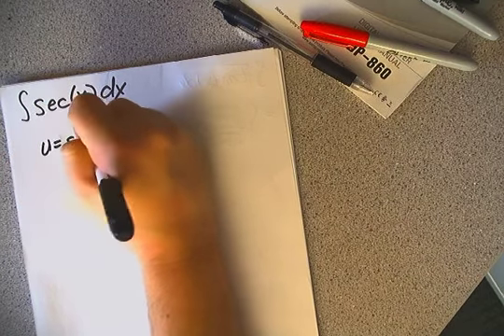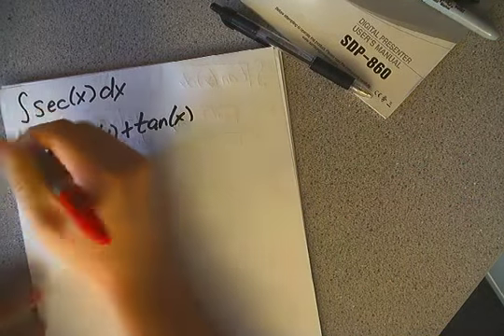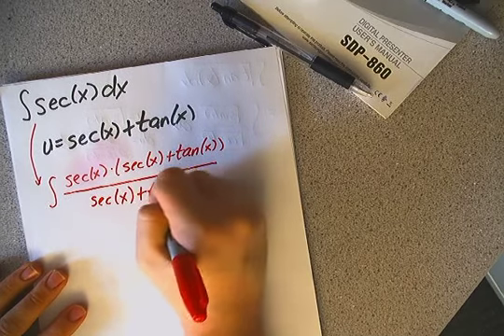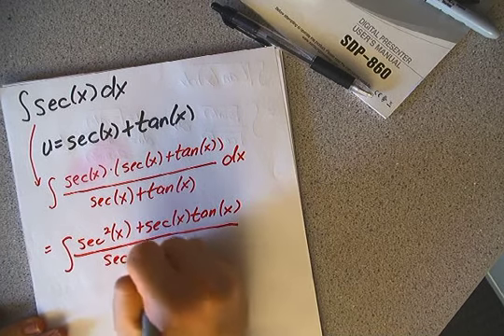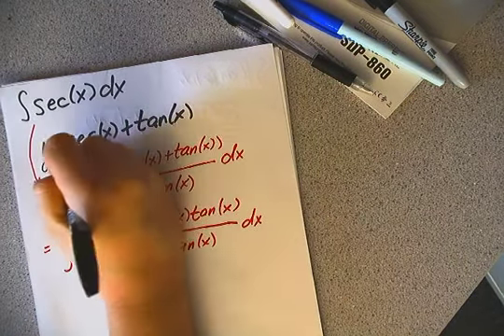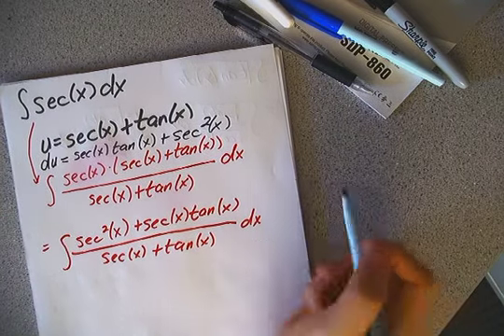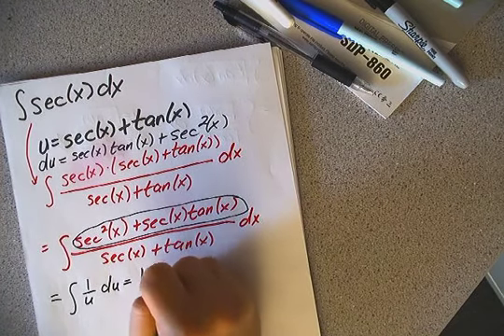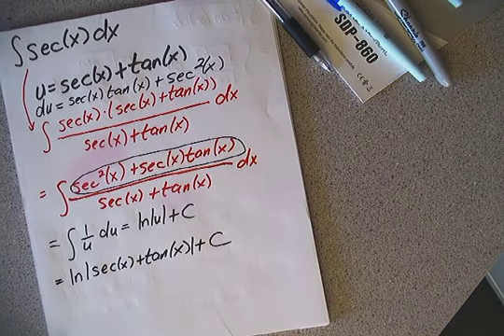Integral of Secant on Document Camera